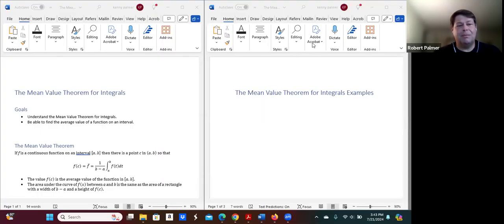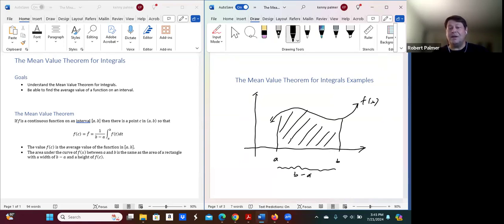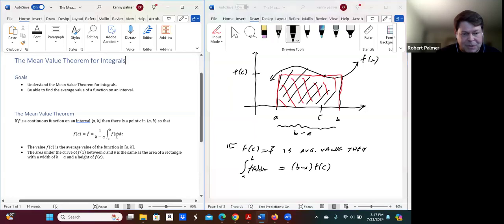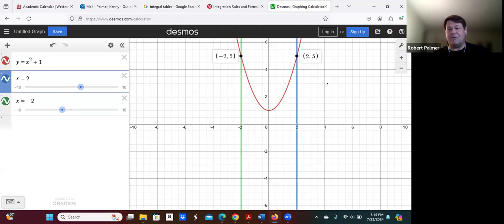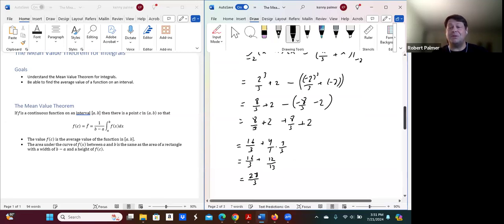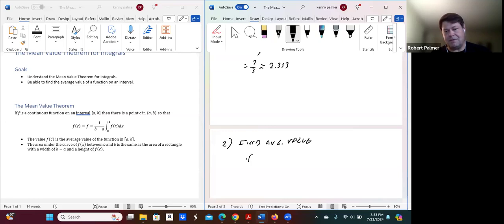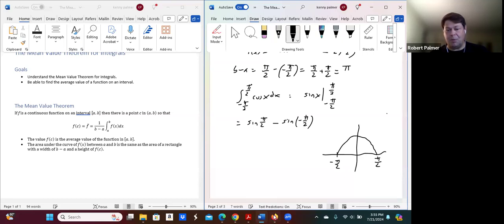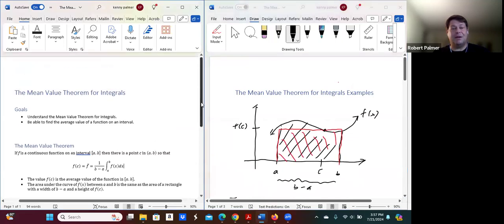The Mean Value Theorem